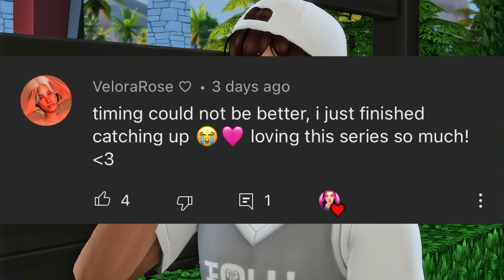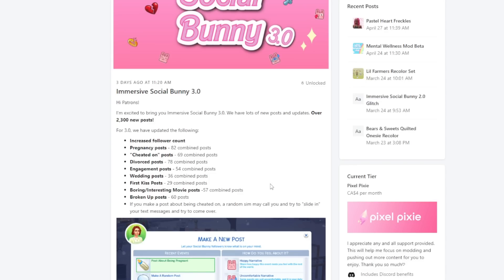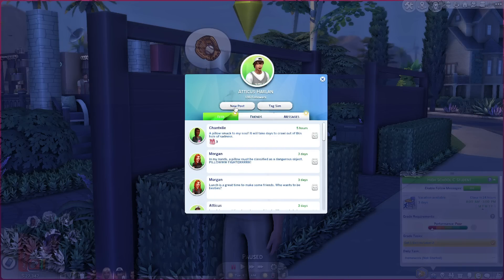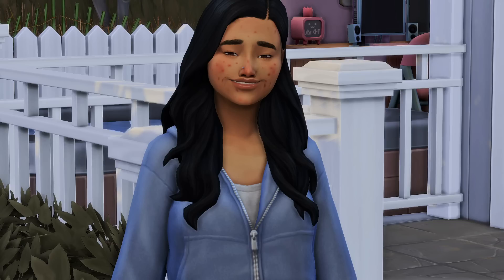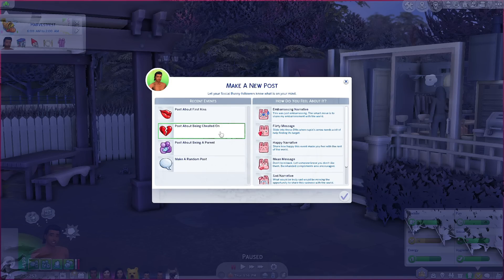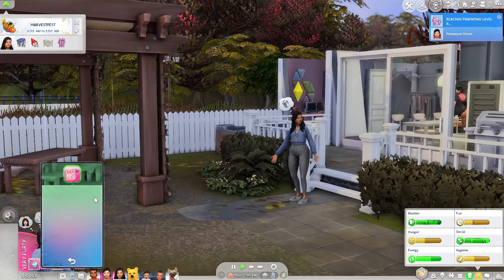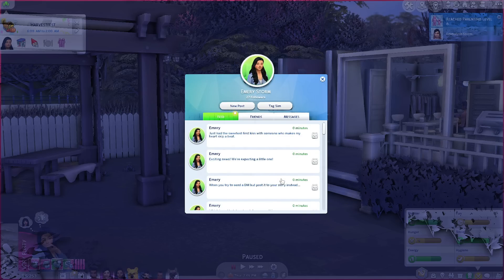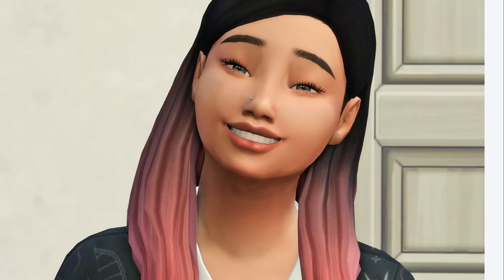TOP MOD to add more DRAMA to your sims social life! - sims 4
this mod will definitely spice up your sims social life and add in some drama!

♡ socials ♡
*:･ﾟ✧┈┈┈┈ ୨♡୧ ┈┈┈┈✧･ﾟ:*

♡ faq ♡
♡ rode podcaster
- what editing program do you use?